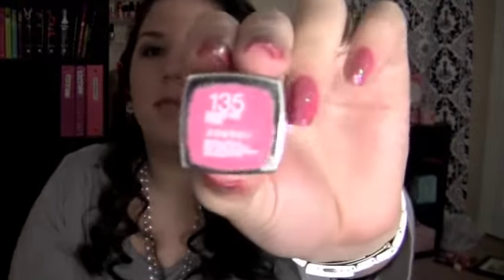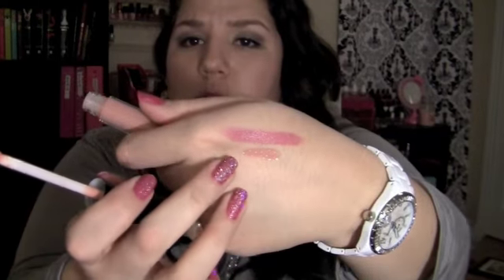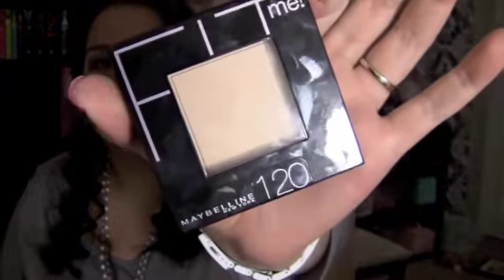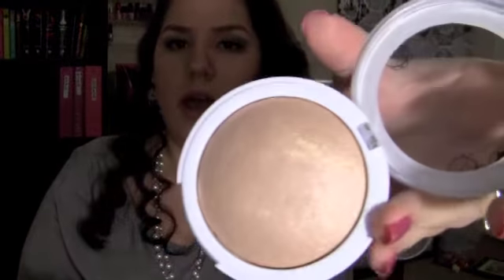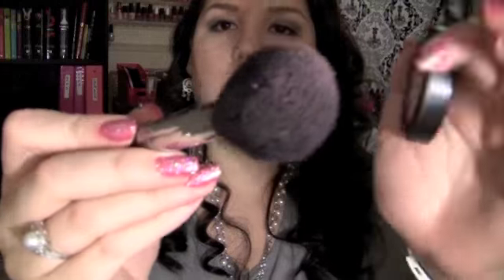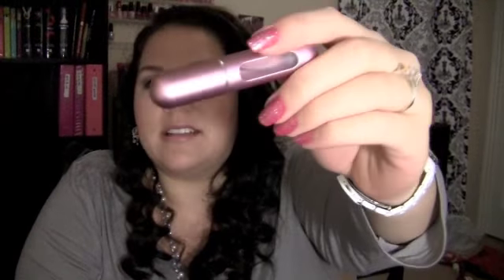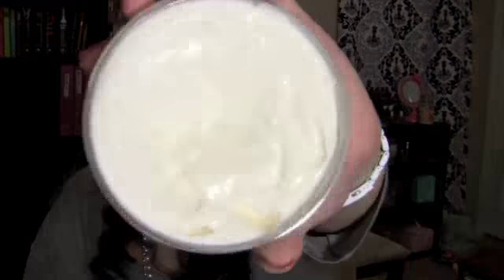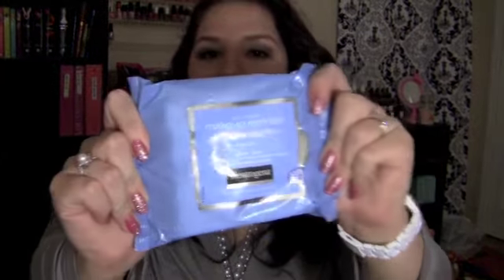January Favorites 2011!!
Products Mentioned:
Maybelline Color Sensational Lipstick- 135 Make Me Pink
MAC Cremesheen- Boy Bait
ELF Luscious Liquid Lipstick- Perfect Pink
Maybelline Fit Me Powder- 120 Classic Ivory
Sigma Tapered Face F25 Brush
Hard Candy So Baked Bronzer- 129 Tiki
MAC Powder Blush- Well Dressed
Sigma Powder/Blush F10 Brush
Gucci Guilty Perfume
Sephora Pink Atomizer
Bath & Body Works Body Butter- Twilight Woods
Pink Clarisonic Mia
Philosophy Purity Cleanser
Neutrogena Makeup Remover Wipes
I've been loving Luuux!

FTC:
Everything was purchased by me!